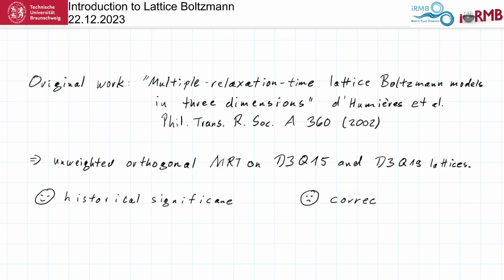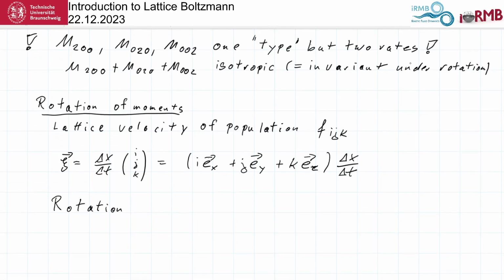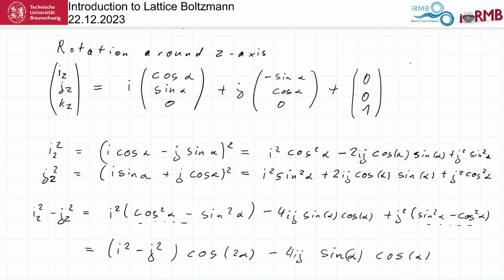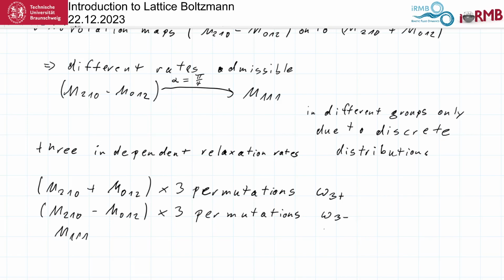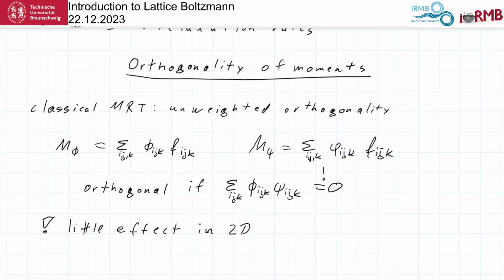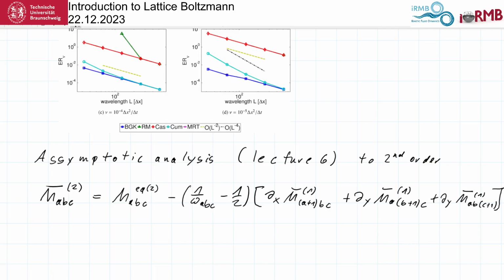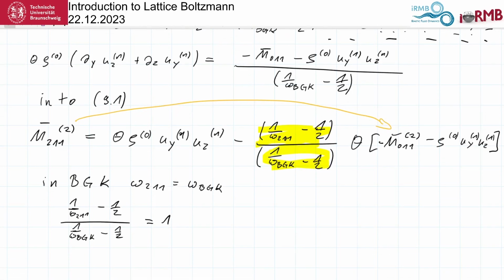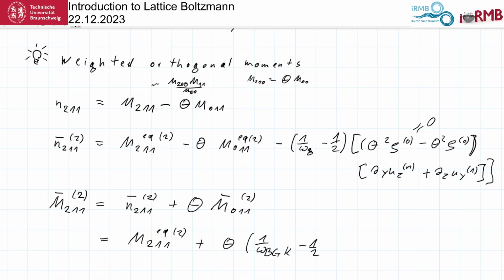Introduction to Lattice Boltzmann 9: MRT in 3D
Content:
grouping of moments
syemmetry and relaxation rtes
breakdown of unweighted MRT in 3D
The big ghost problem